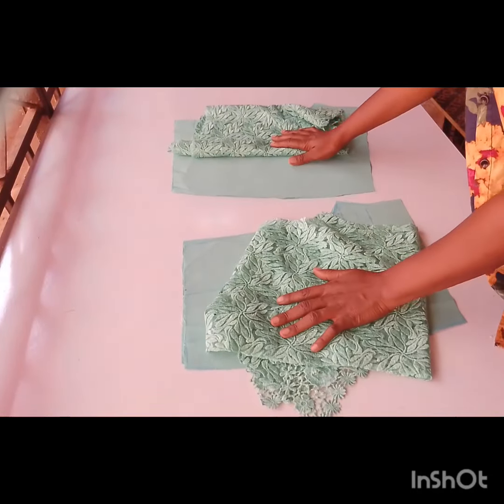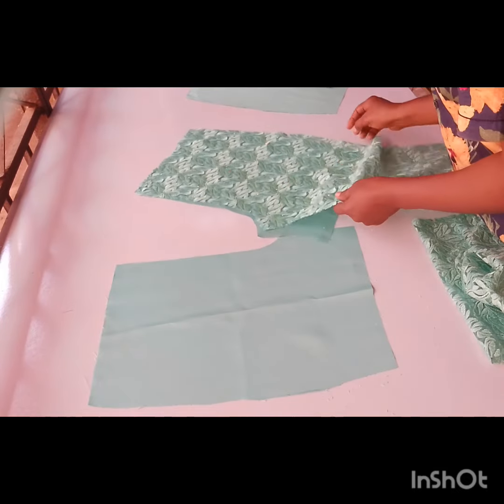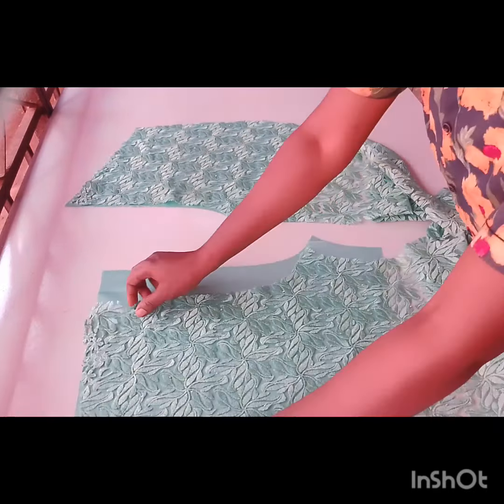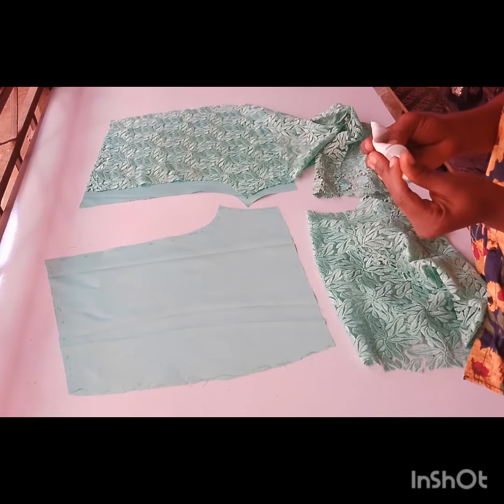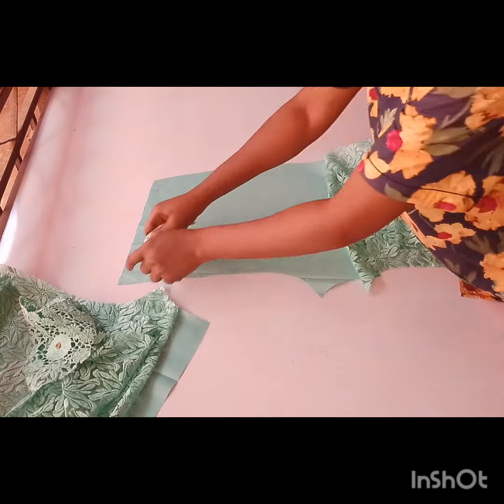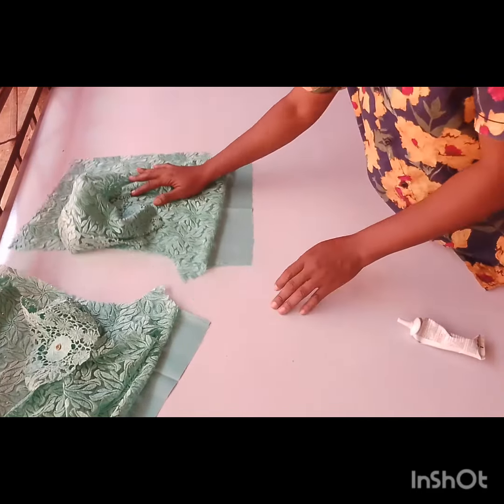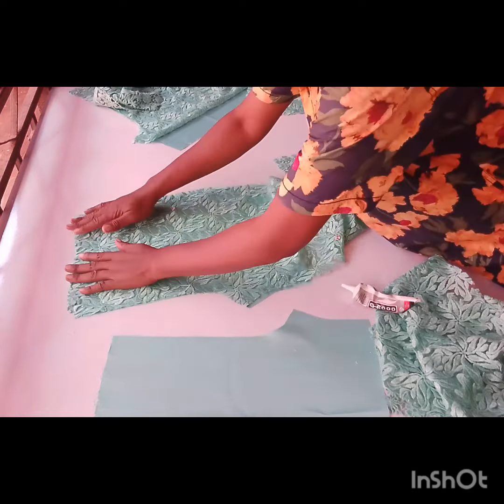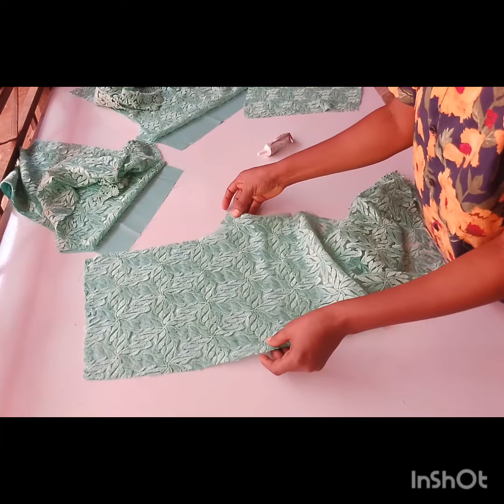How to sew Lace palazzo trouser with short lining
This is the sewing part of this video